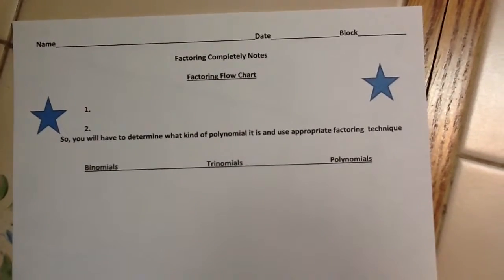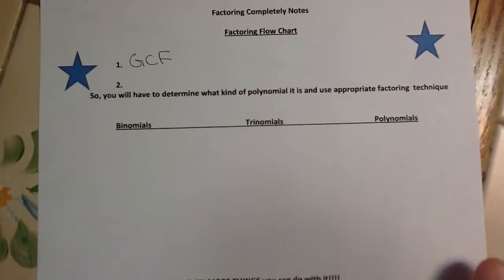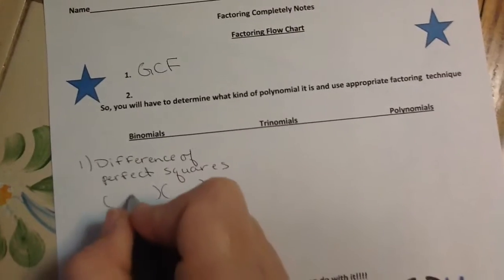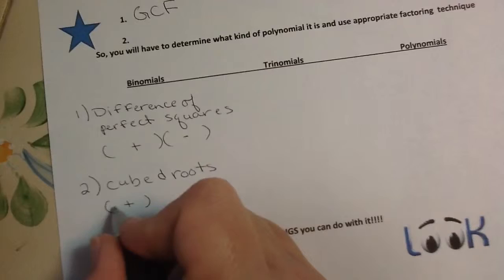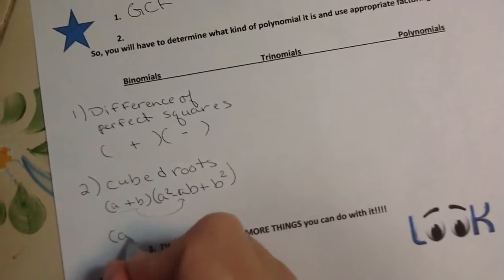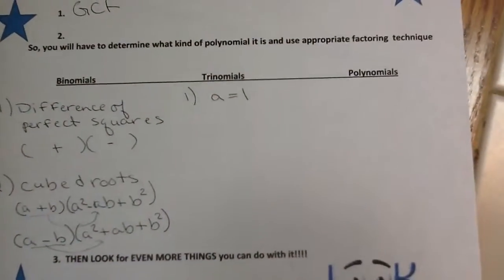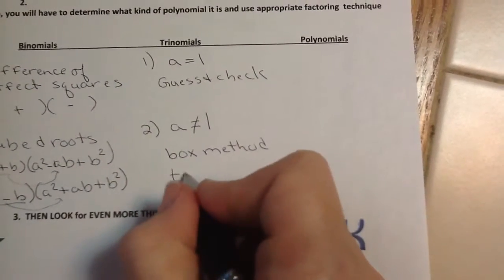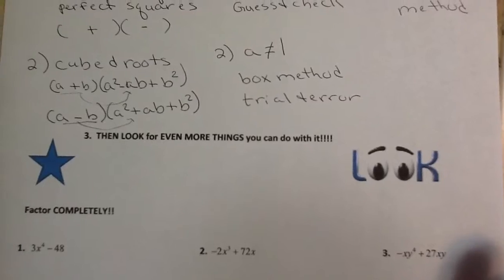Factoring Completely Notes video 1